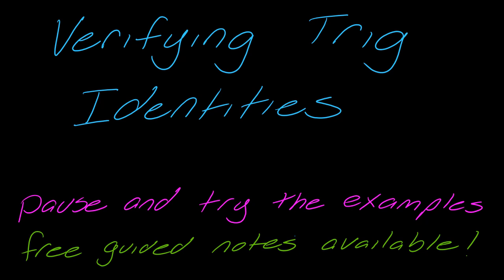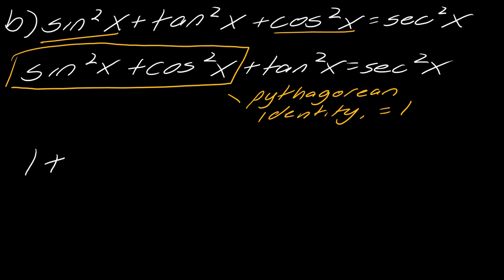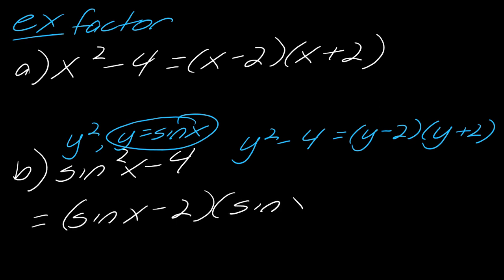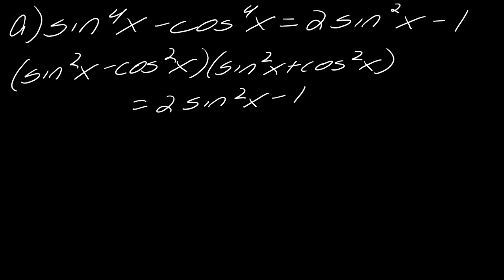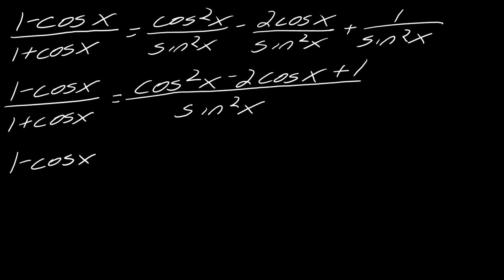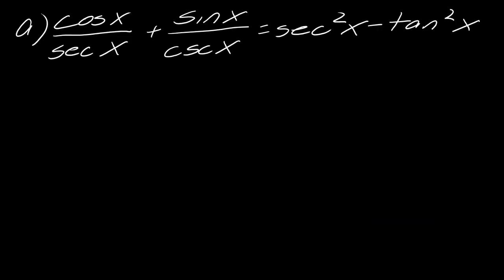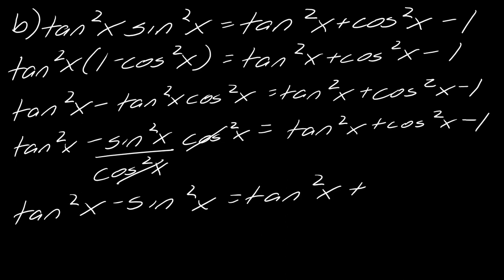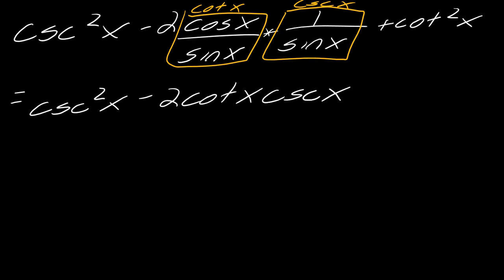Lesson: Verifying Trig Identities - strategies and LOTS of examples